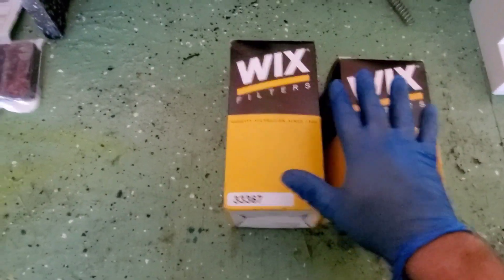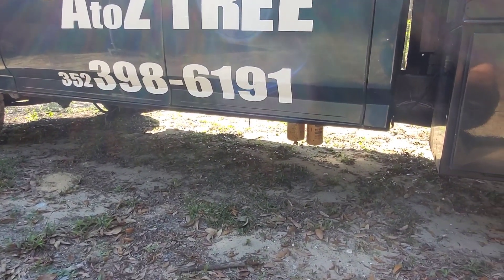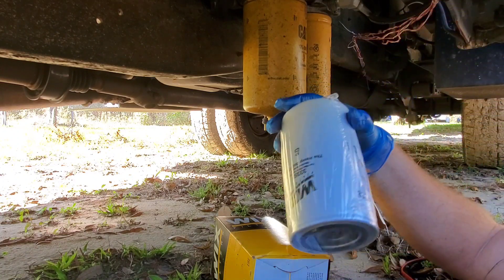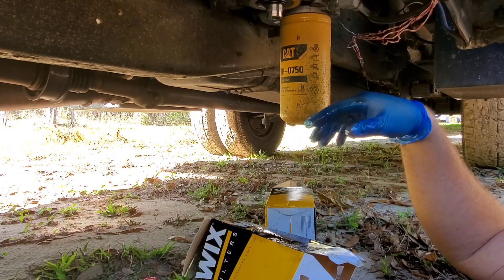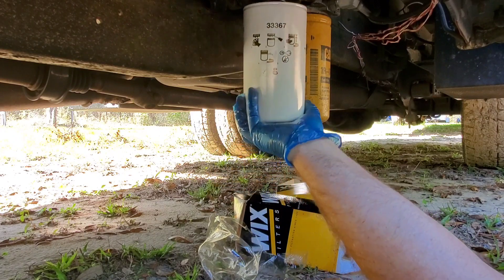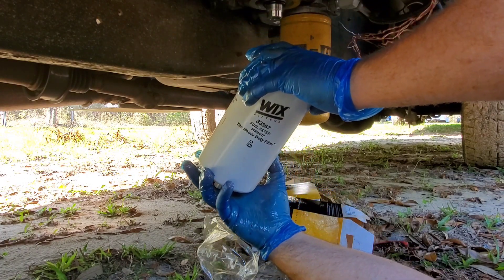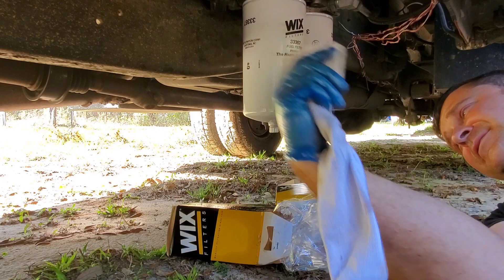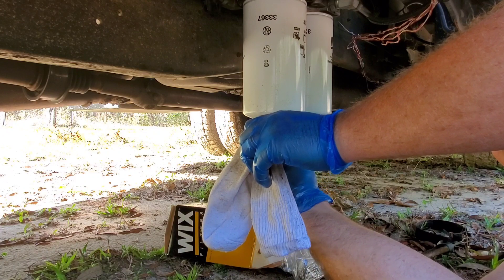Obs 7.🌲 e FUEL filter CHANGE